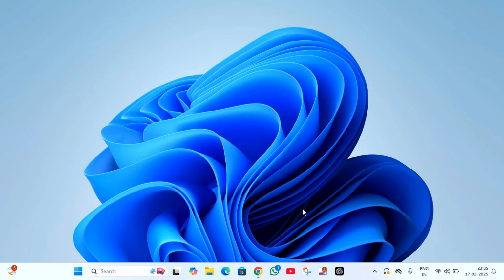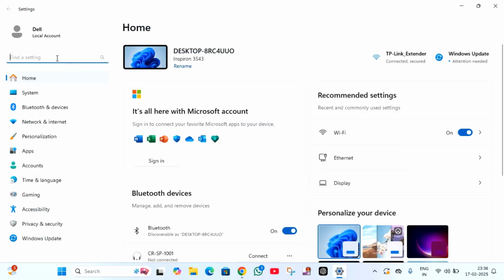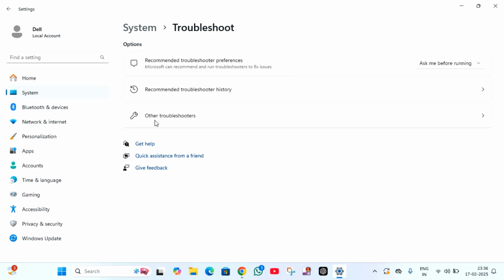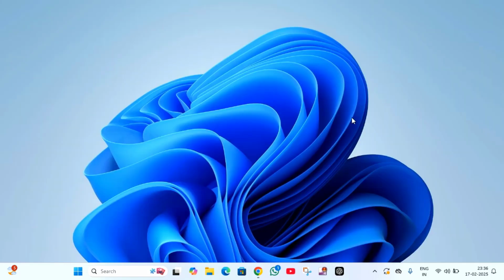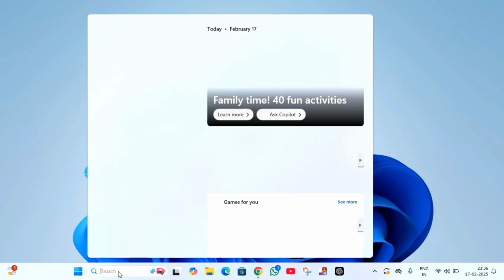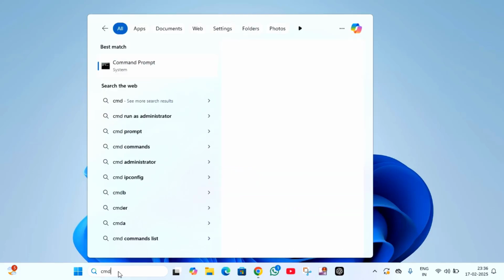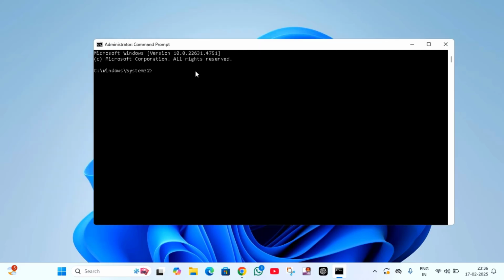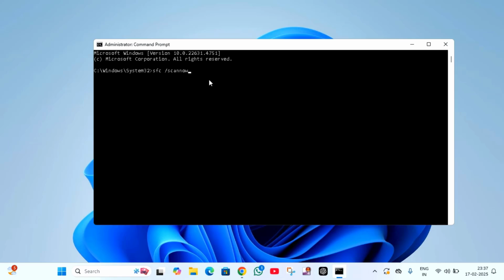How to fix Windows 11 Error 0x8024001e | Resolve Error 0x8024001E in Windows 11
In this video I will show you how to fix windows 11 error 0x8024001E easy and simple follow this steps.